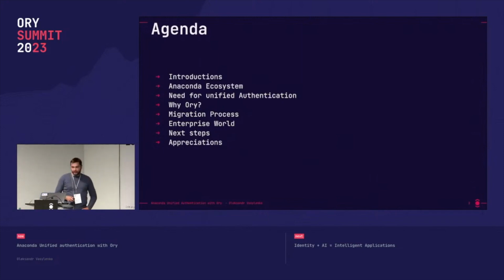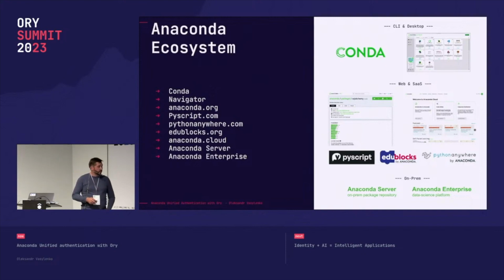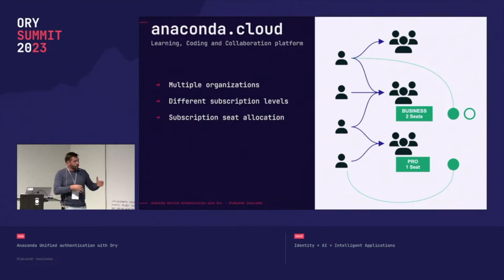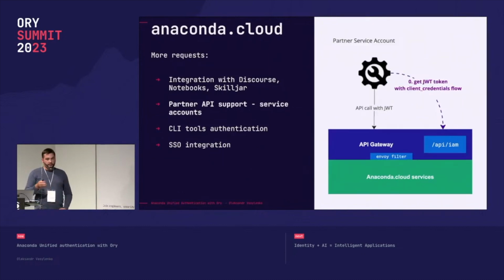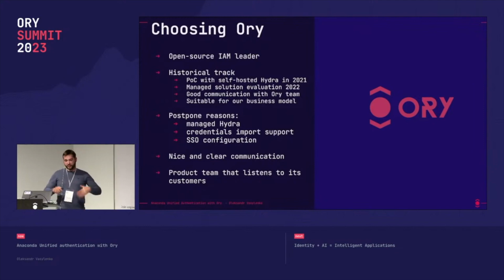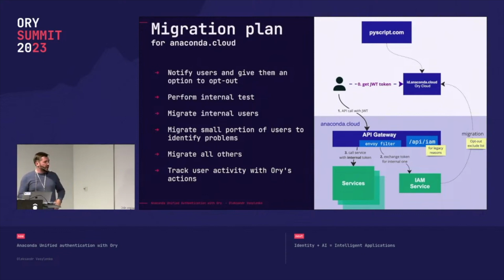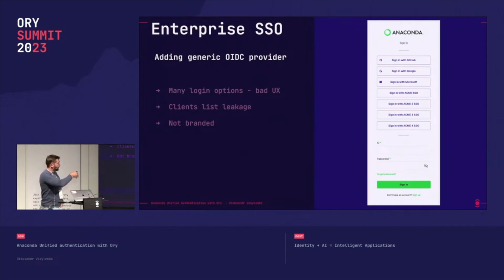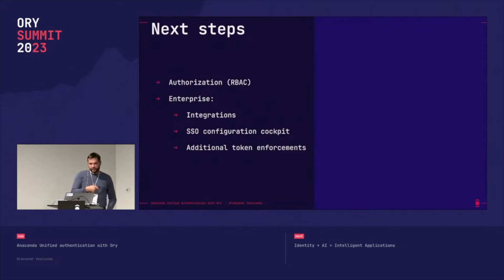Anaconda Unified authentication with Ory | Oleksandr Vasylenko | Ory Summit 2023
In this talk, I will share our journey from an in-house IAM solution to Ory Cloud. By adopting unified authentication, we successfully integrated multiple SaaS products, Desktop, and CLI applications. This solution also empowered our customers to seamlessly use their SSO.